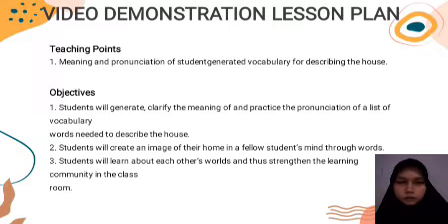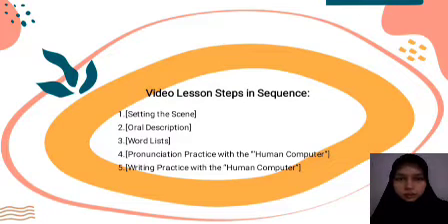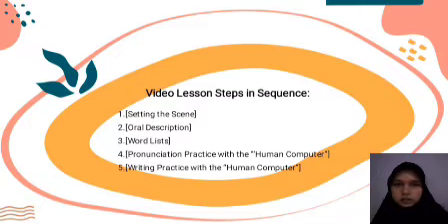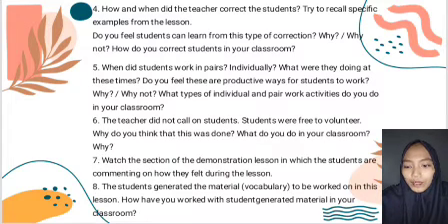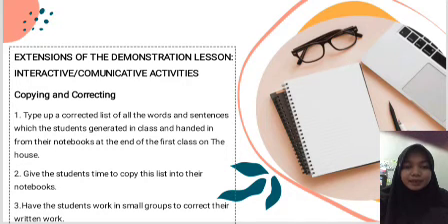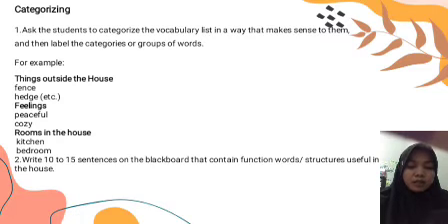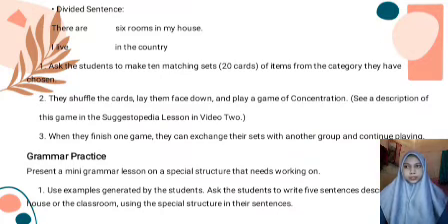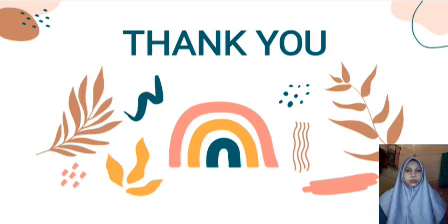Project: Community Language Learning by. Group 8